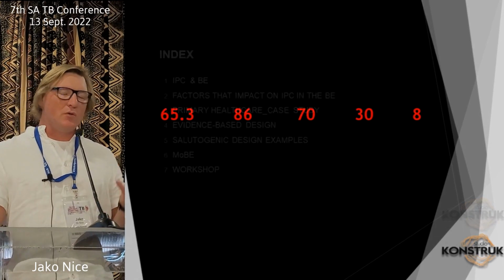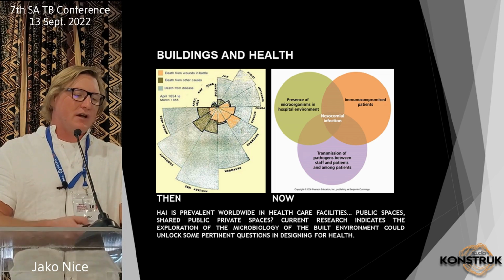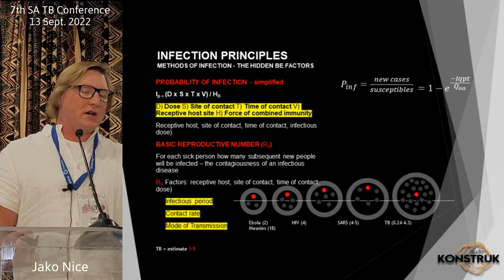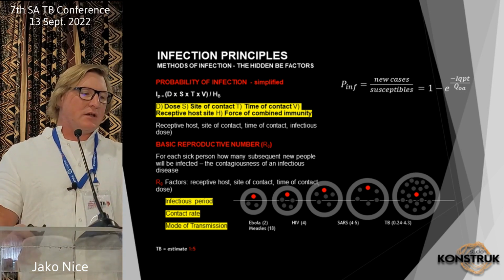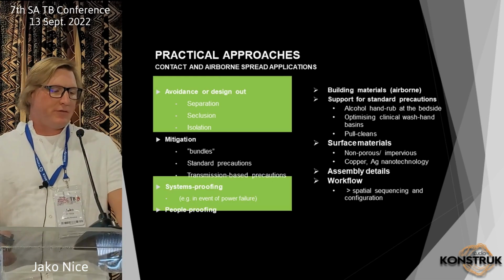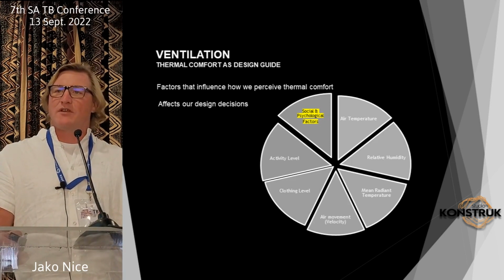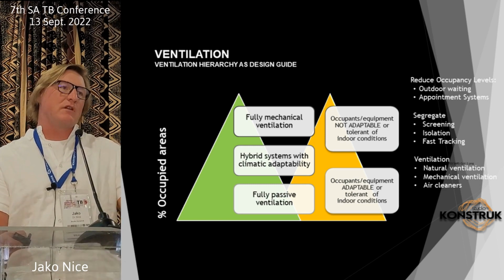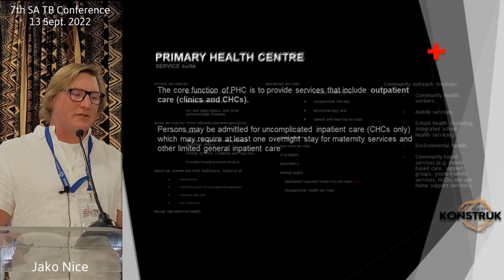Jako Nice. Patient flow & building design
Patient flow & building design. Theory to practice. Jako Nice. ETTi airborne IPC workshop. Durban, SA. September 13, 2022